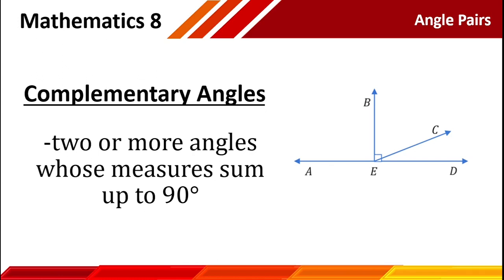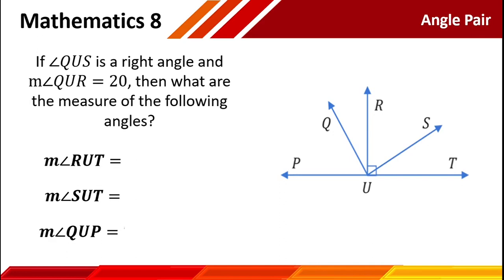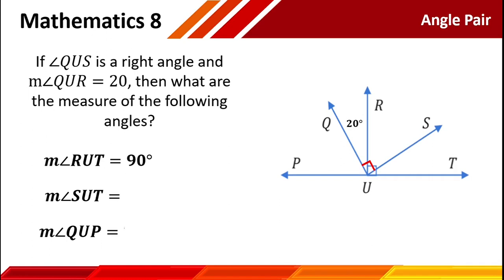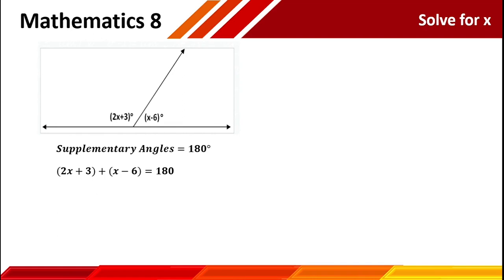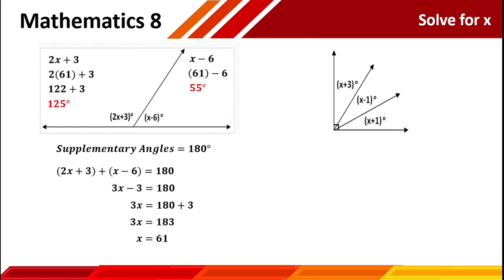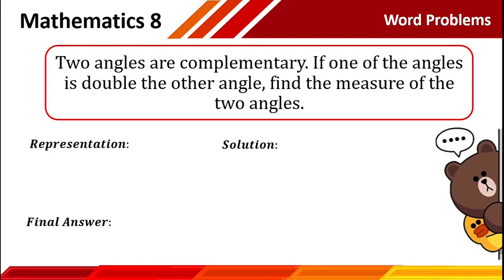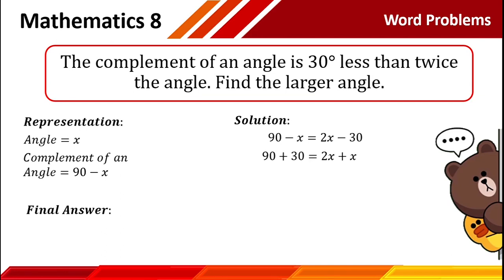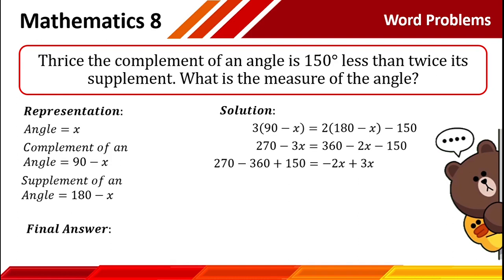Angle Pairs (Complementary and Supplementary Angles)